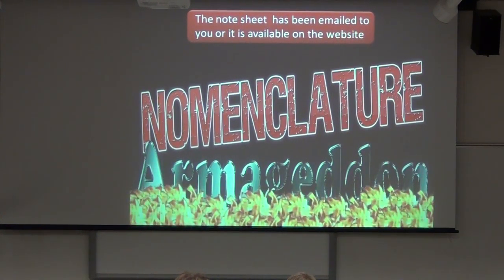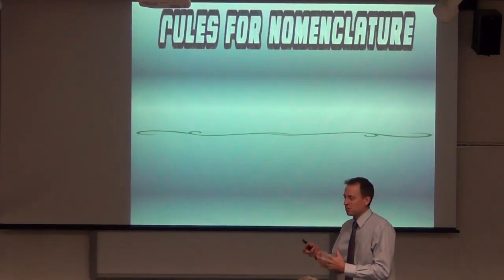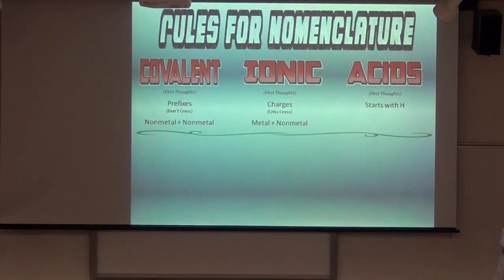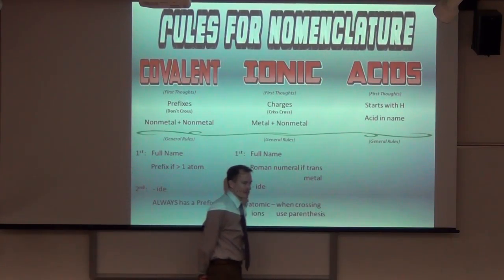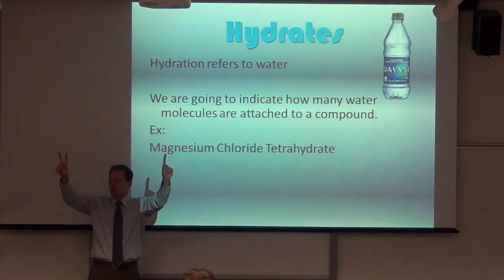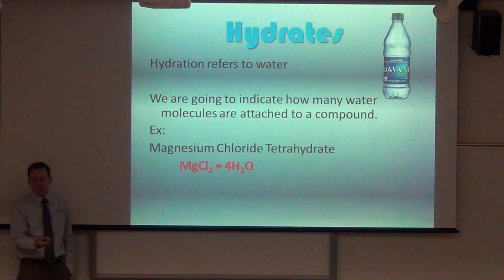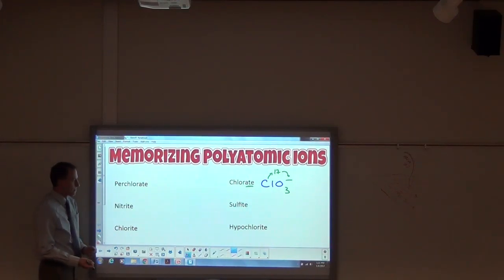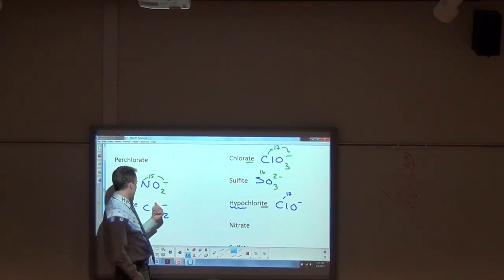Nomenclature Armageddon Lecture (1st 25 min... memory was full) 1/4/17